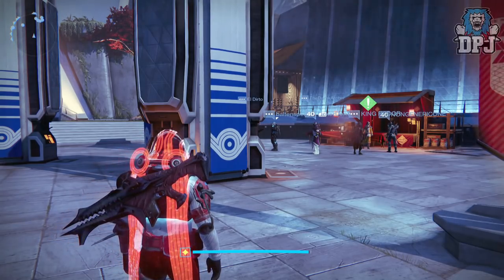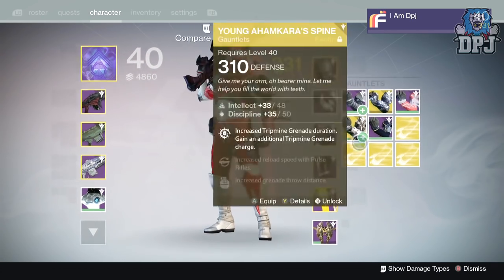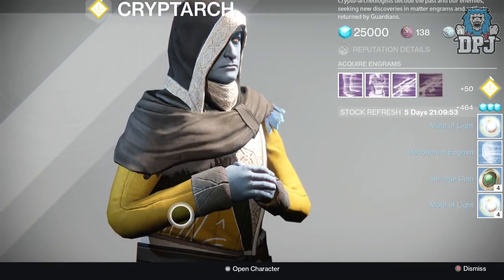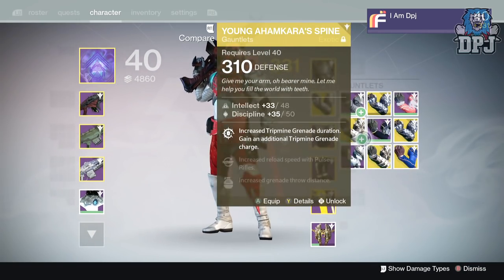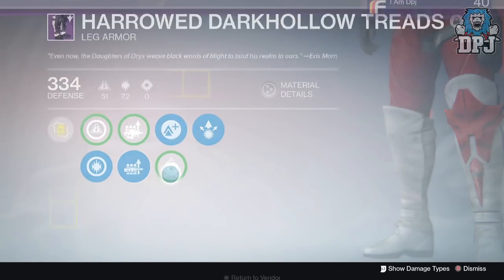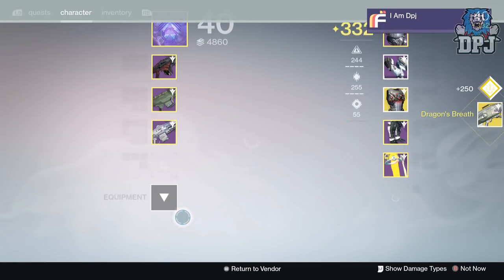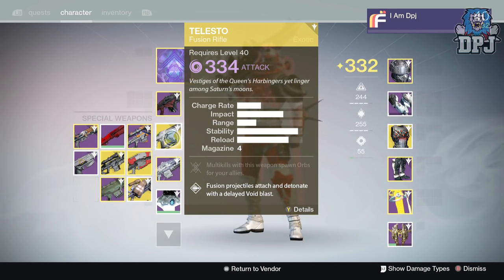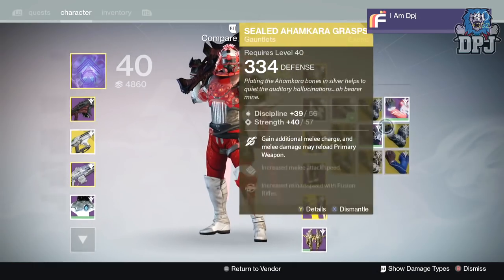Destiny: EPIC EXOTIC ENGRAM OPENING! (Decrypting 10 Exotic Engrams)